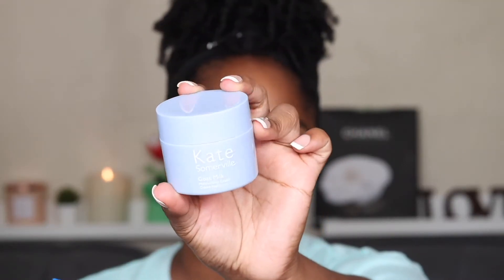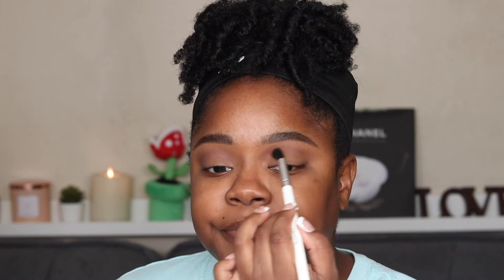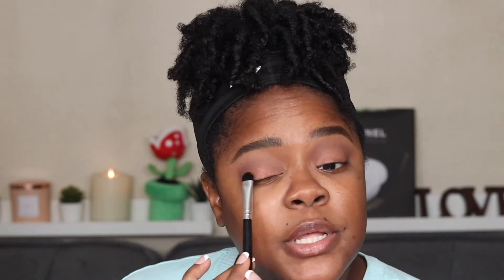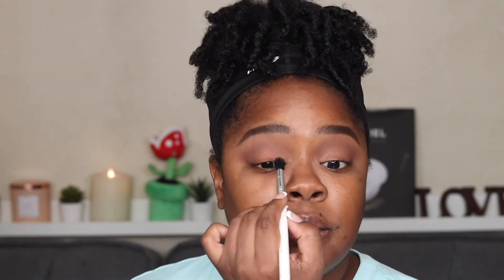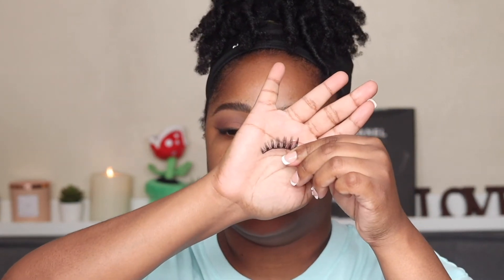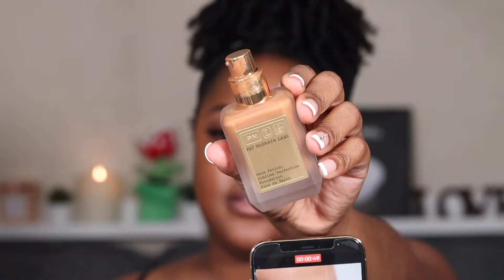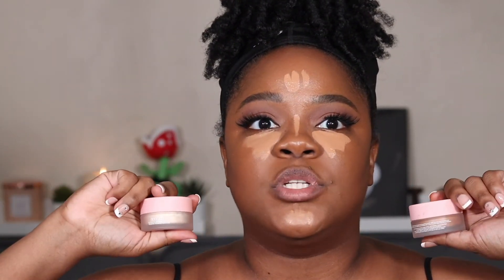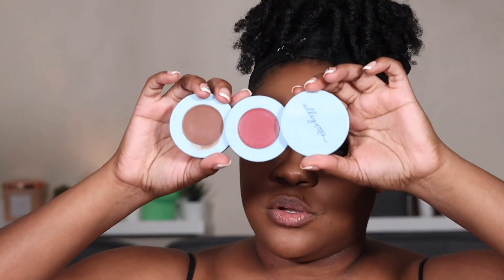Trying New Makeup | Get Ready With Me | LQLove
Timestamps

0:00 - 2:04 Intro
2:05 - 9:05 makeup
9:06 - 13:12 love island talk spoilers
13:13 - 25:46 makeup and final look